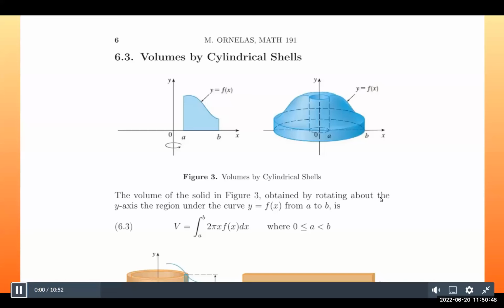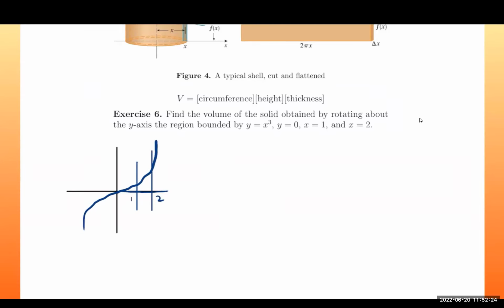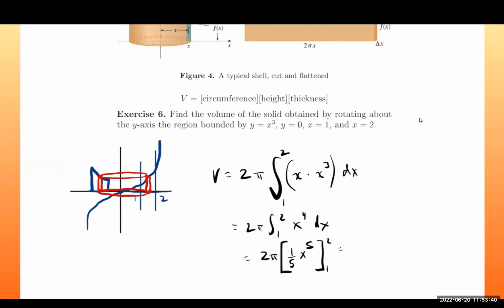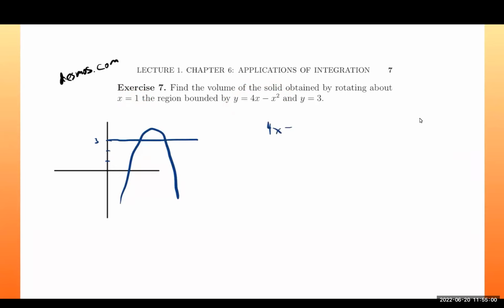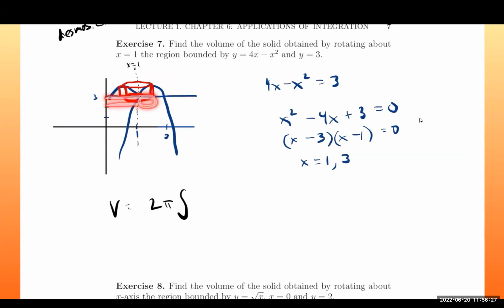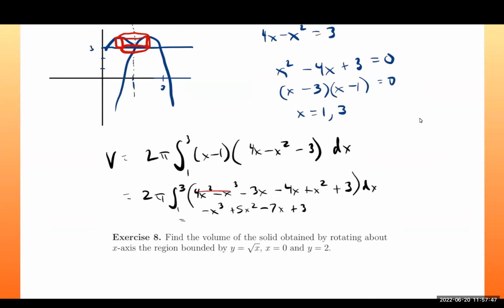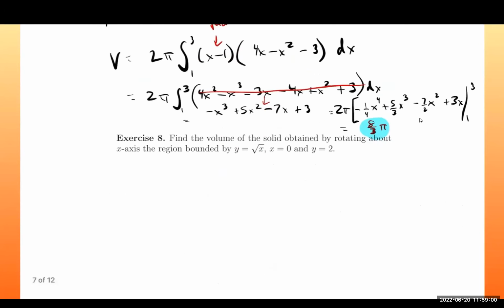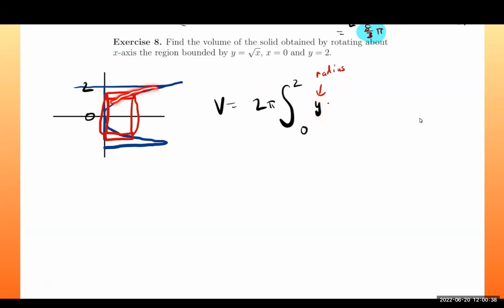Video Math 191 Ch 6: 6.3 by Mr. Nguyen & Mr. Ornelas